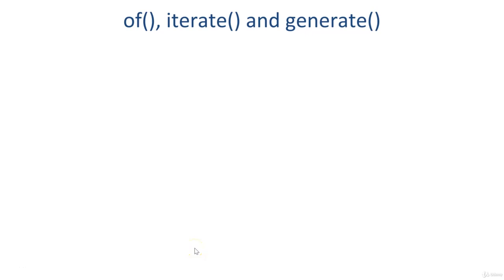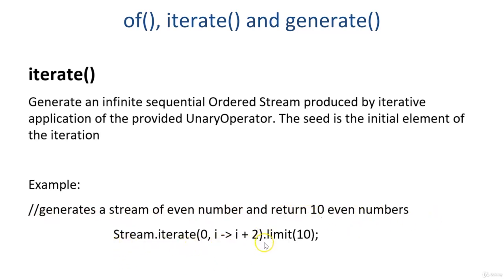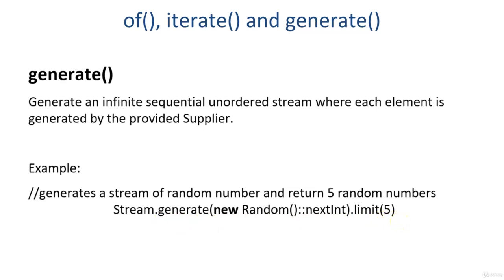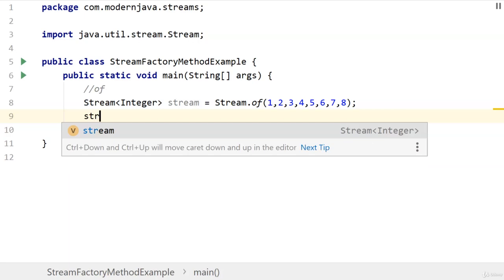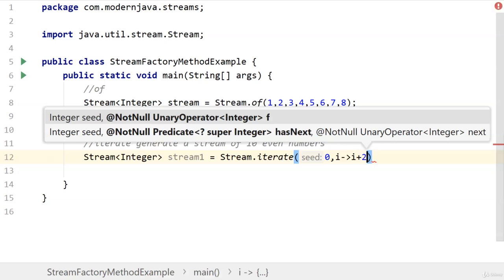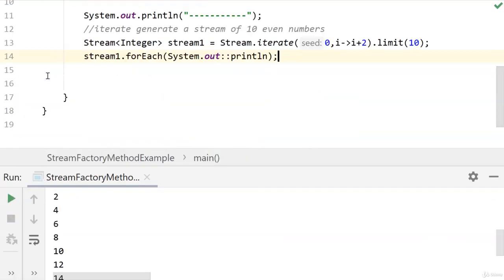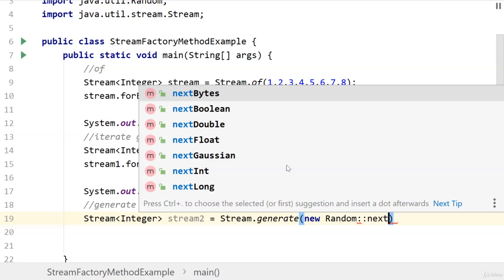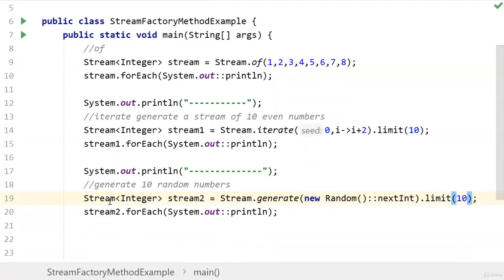JAVA Advance Full Course - 56 Java8+ Generating Stream with of, iterate, generate